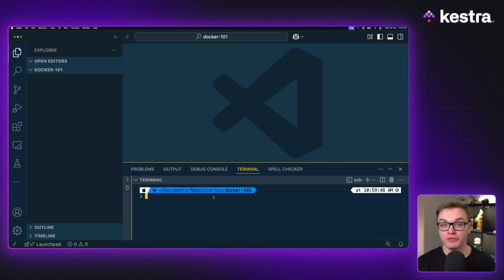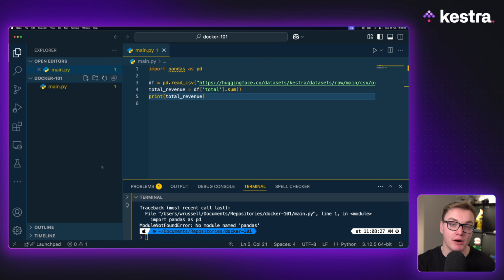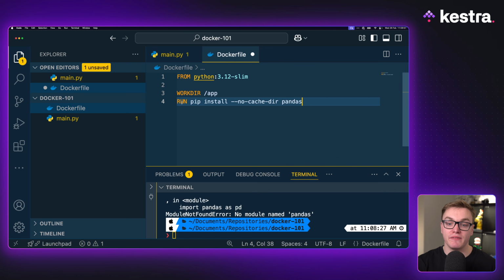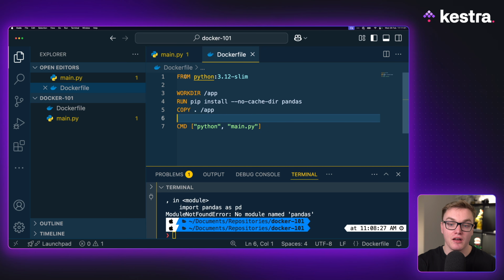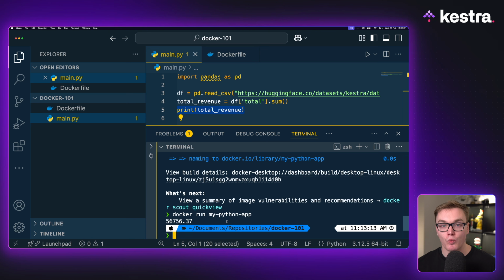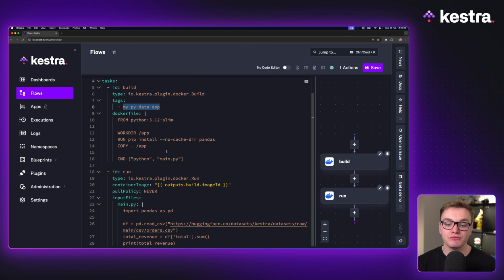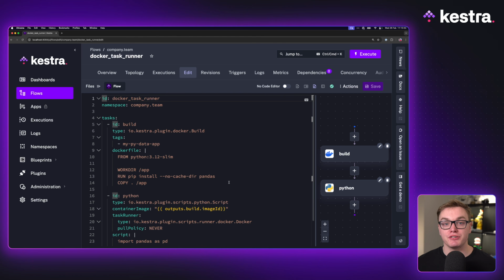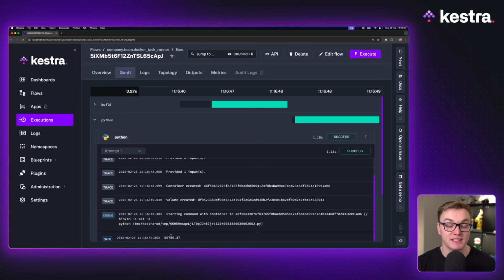What is Docker and Why Should You Use It? | Learn with Kestra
Docker is an industry wide tool to help developers run applications efficiently but what actually is docker and why should I use it?

Will dives into Docker to show you what it can do and how you can put your code into a container and how to automate it further with Kestra!

Timestamps
0:00 - Introduction
2:22 - Using Docker Locally with Python
3:13 - Write Dockerfile
4:59 - Build Docker Image
5:10 - Run Docker Container
5:48 - Automate Docker Build and Run with Kestra
7:02 - Isolate Code with Docker in Kestra
8:07 - Summary